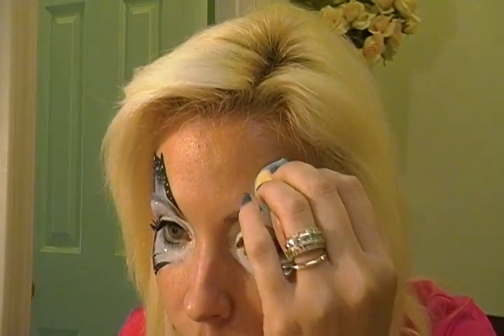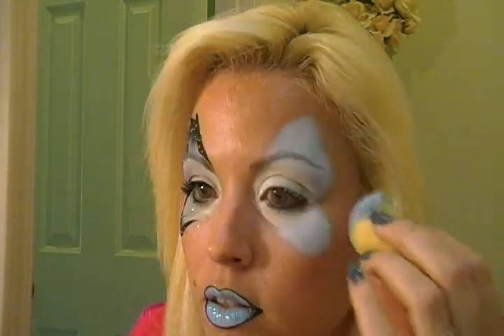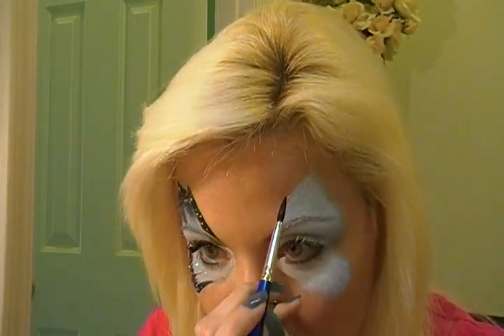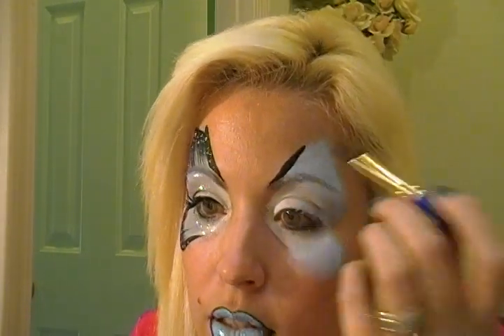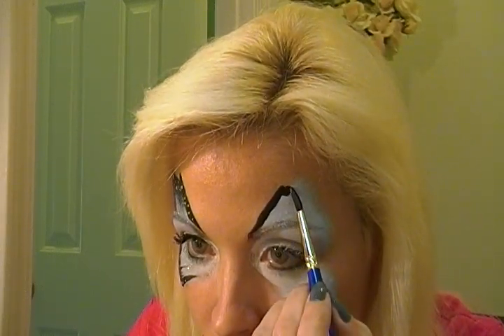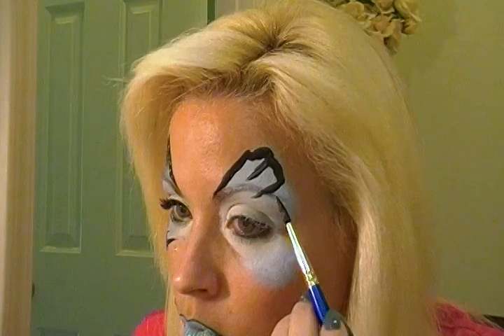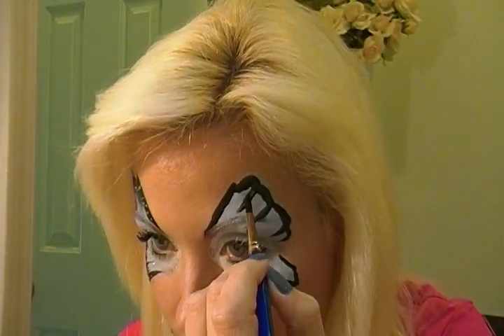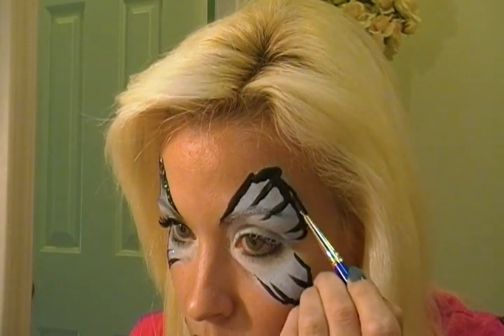Butterfly Face Painting: Large Blue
Hey Everyone!

This is my Large Blue butterfly. I'm so use to doing children's faces and forgot to add the final touches:oP Hope you enjoy!

Products used:
Diamond FX White
Wolfe Brother Black
Paradise Light Blue
Mama Clown Glitter Fair Dust in chunky grade and Sea Blue
Brushes used:
Robert Simmons #6
American Painter #1
Simply Simmons 1/4 Ridge